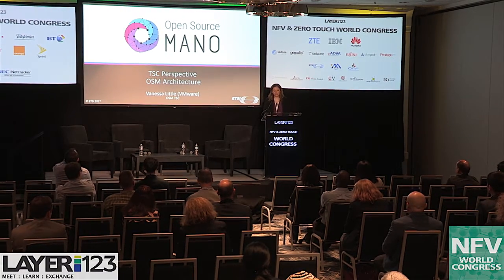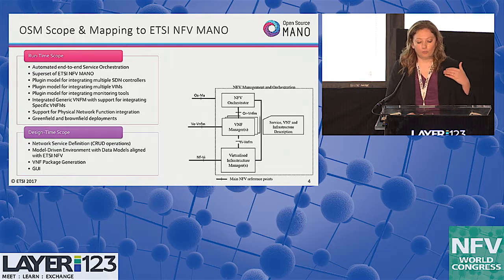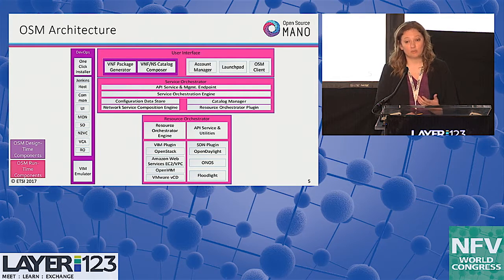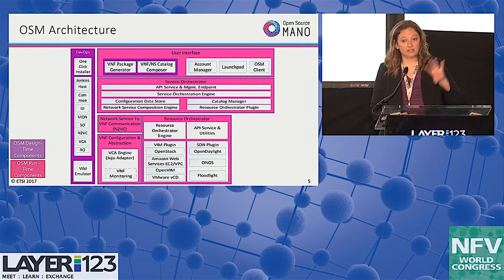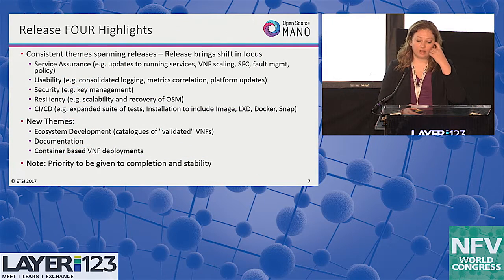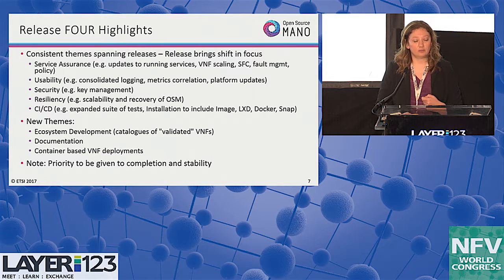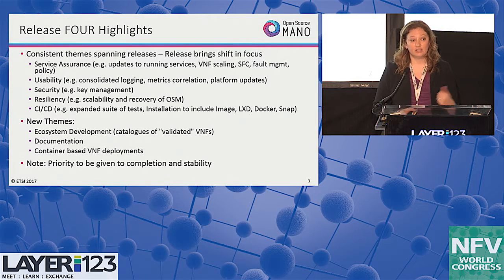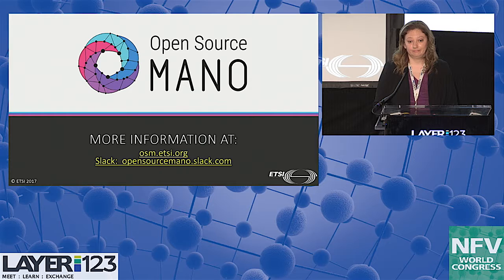TSC perspective. OSM Architecture and Data Model Overview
Vanessa Little | Member, Technical Steering Committee | OSM
Director, Solutions Architecture | VMware
NFV & Zero Touch World Congress 2018